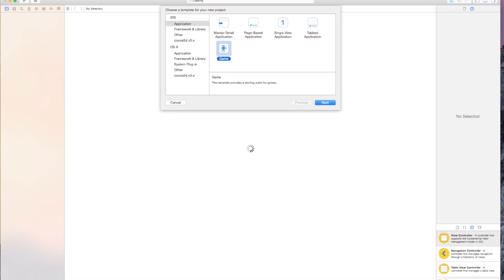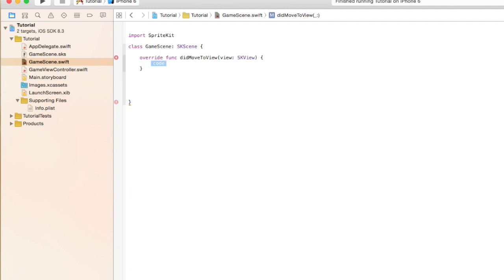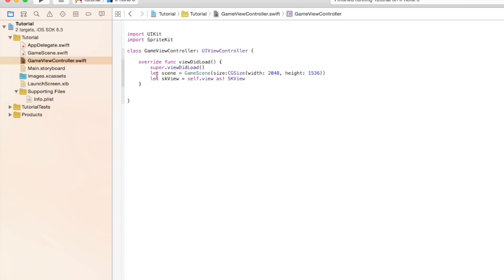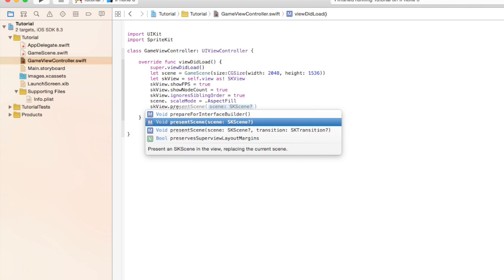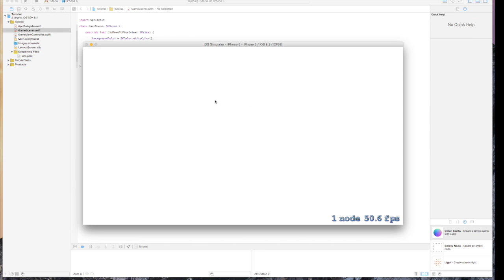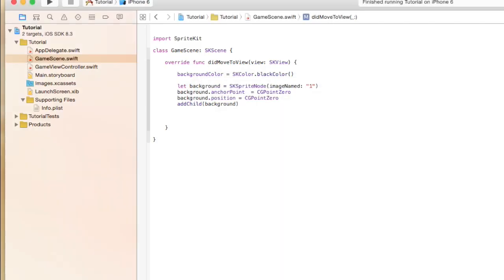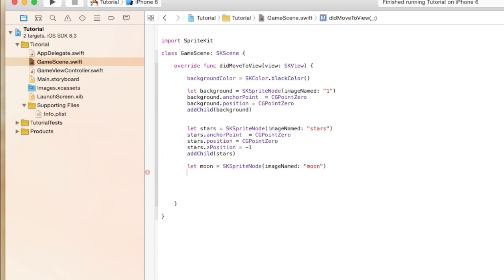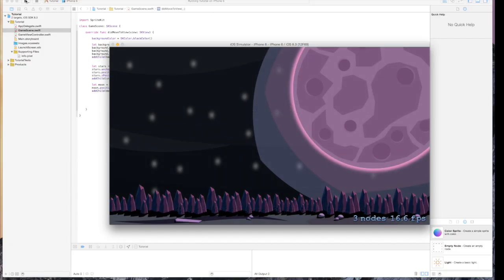Swift / SpriteKit - Adding Background Images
How to add add sprites to your IOS game.